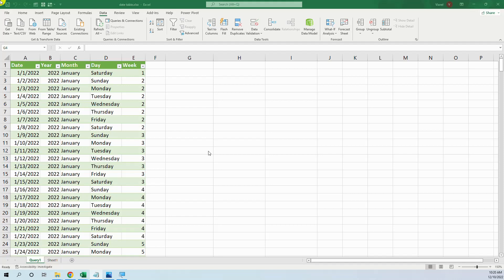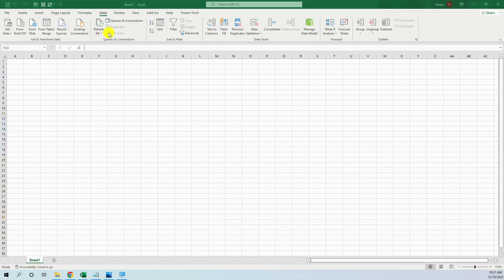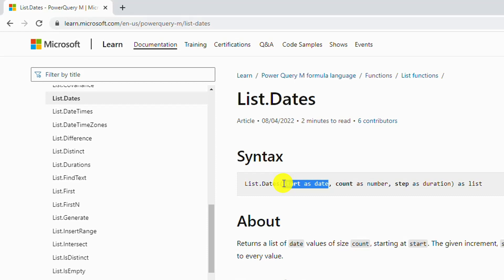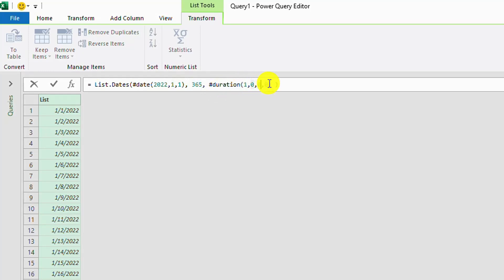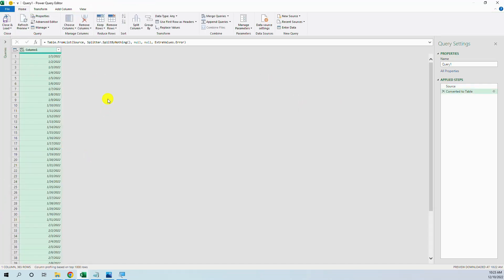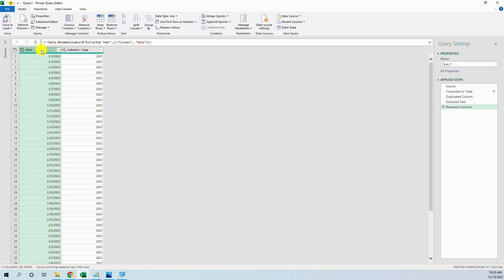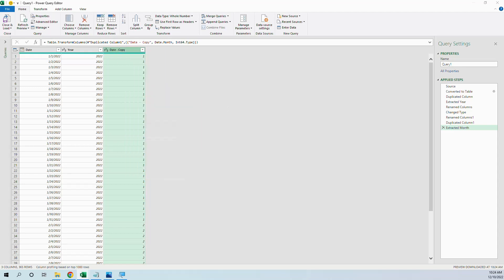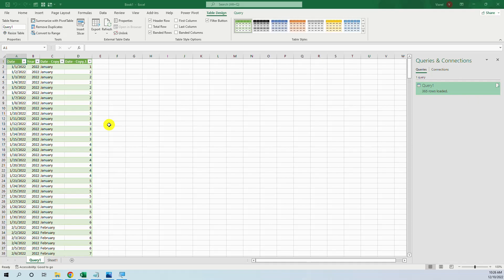Advanced Power Query - Create a Date Table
Every Data Model in Power BI or Powerpivot needs a Date Table in order to use the time intelligence functions.

In this tutorial, we find the easiest way of creating a Data Table from scratch with Power Query.

We will use the List.Date() function in Power Query (M Language). It gives us incredible flexibility in quickly choosing the time interval of the Data Table.

CHAPTERS
0:10 - Why you need a Data Table

0:40 - List.Date Function

1:35 - Transform List to Table

1:55 - Add columns - Year, Month, Week